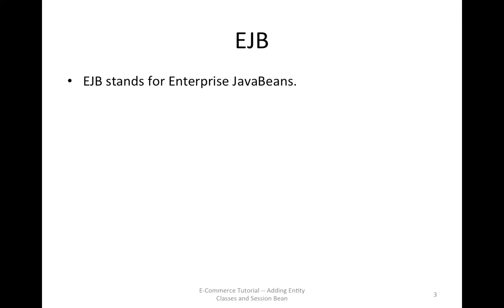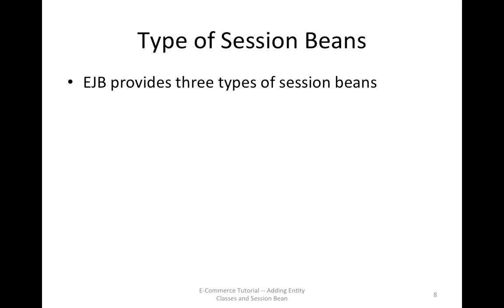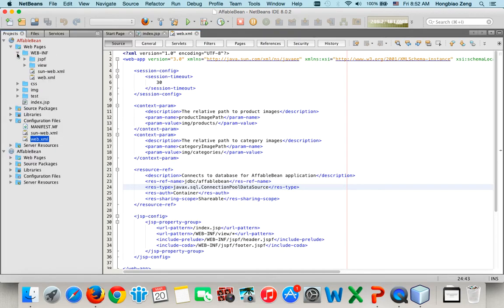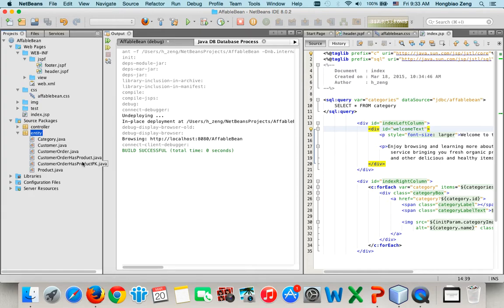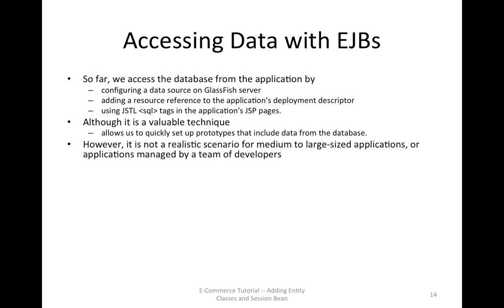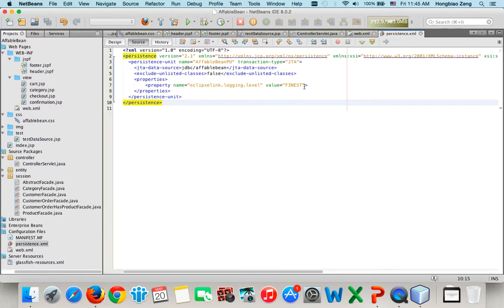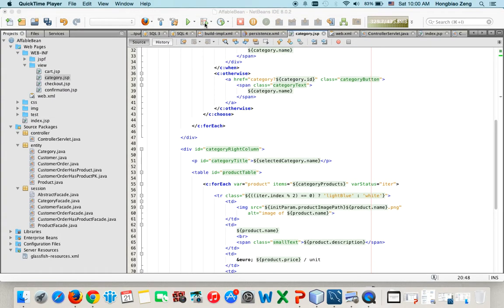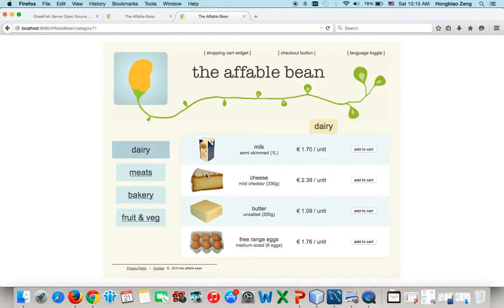The Netbeans E Commerce Tutorials Unit 7 Adding Entity Classes and Session Beans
This is Unit 7 of 12 Units of The Netbeans E-Commerce Tutorials.